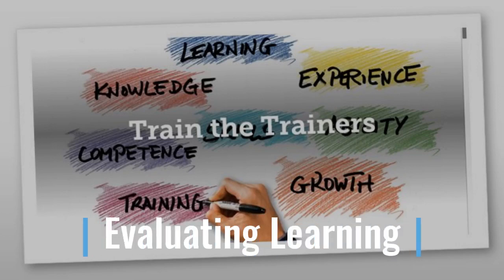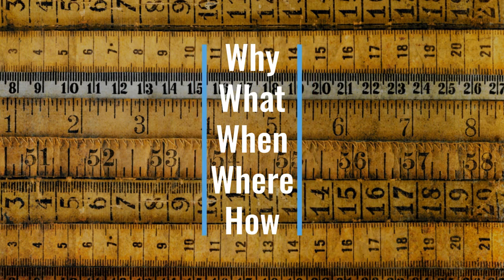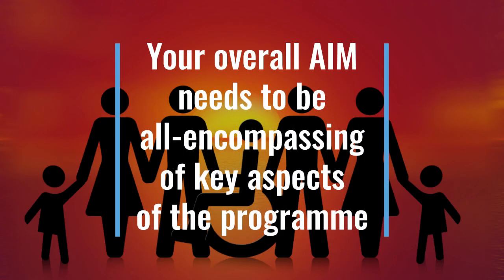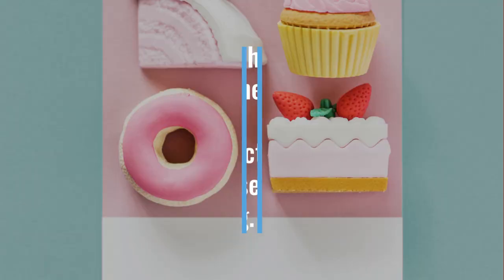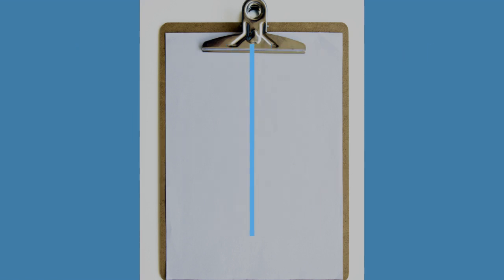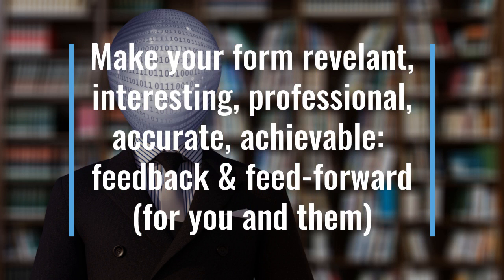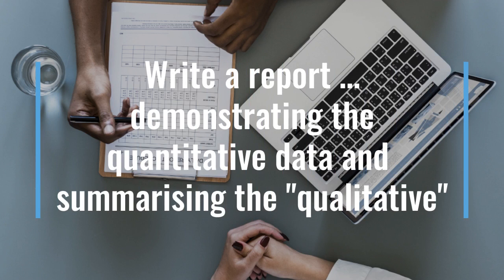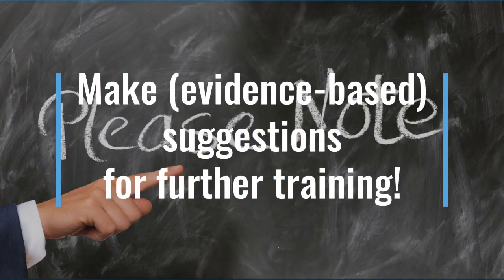Evaluating your training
Part of the "Presentation skills for formal teaching activities"
by Prof David Evans, OBE NTF
19 Oct 2021